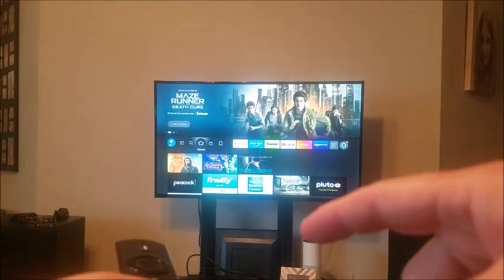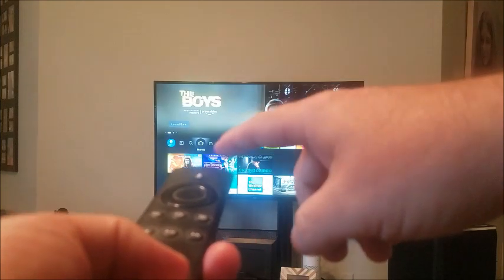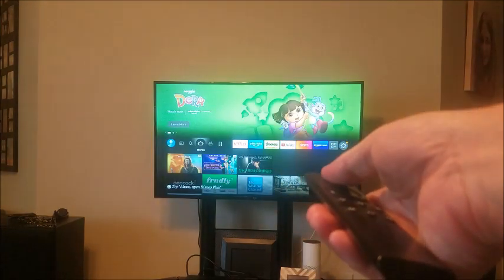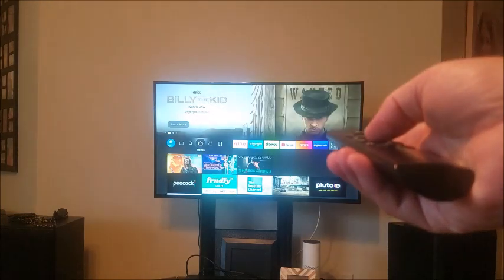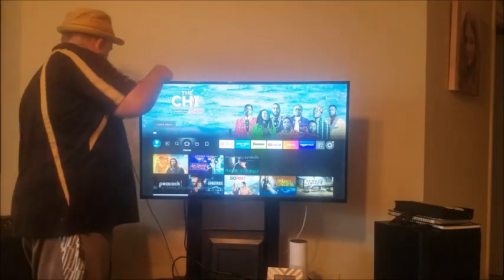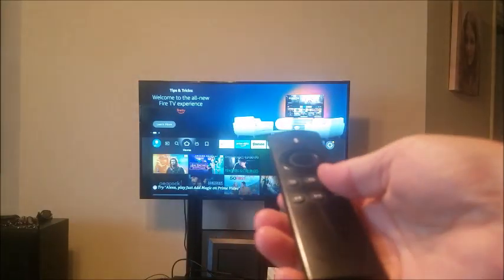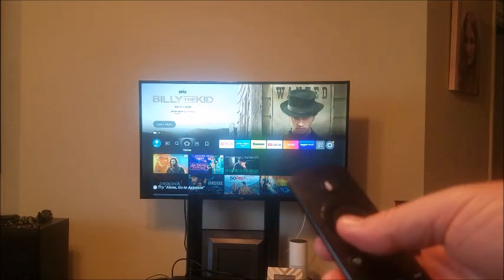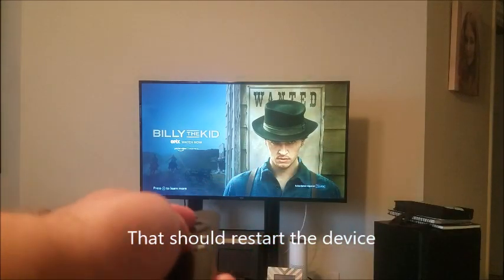Fix FireStick Remote BLINKING BLUE (How to Stop Flashing)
If your Fire Stick remote continues to blink blue I'll give you a troubleshoot way to remedy the problem.